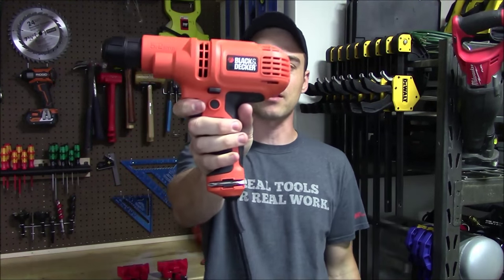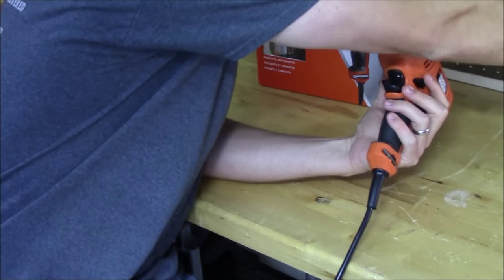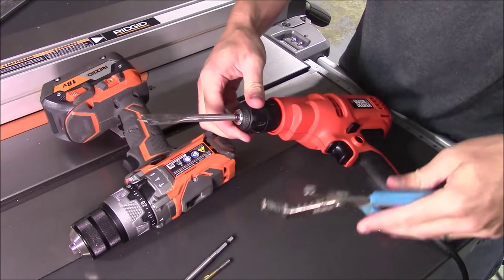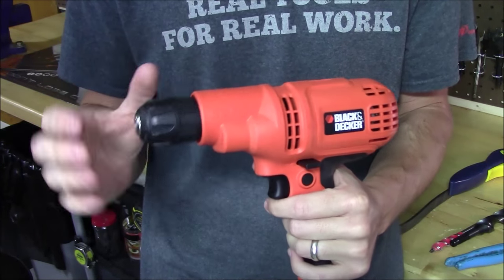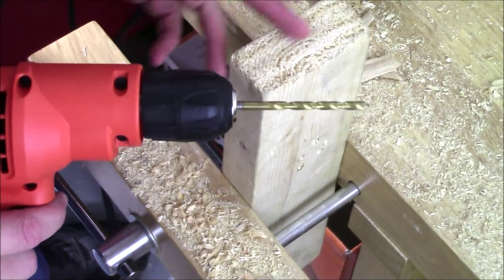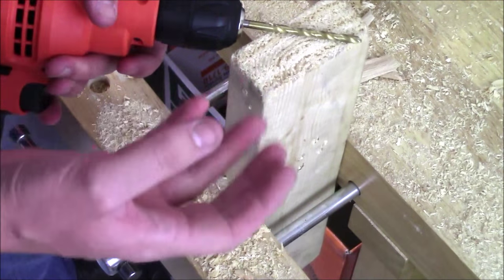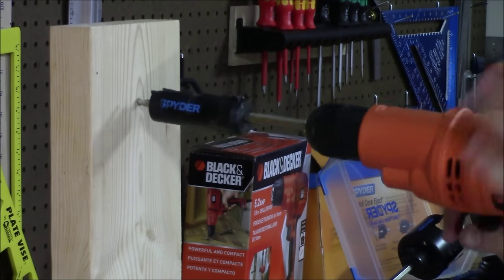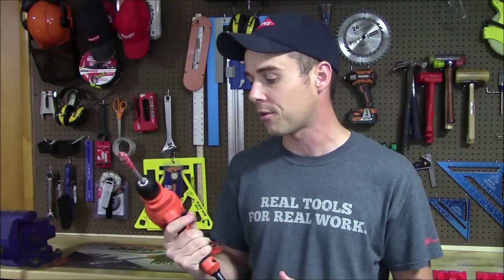Black & Decker 3/8" Drill/Driver DR260B